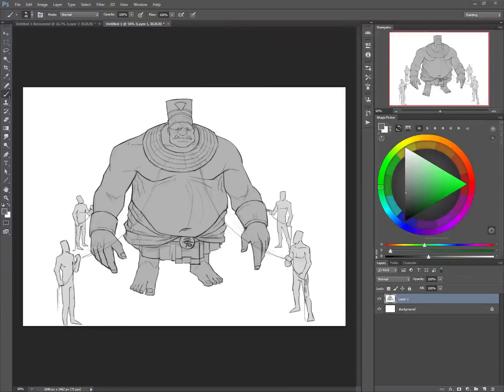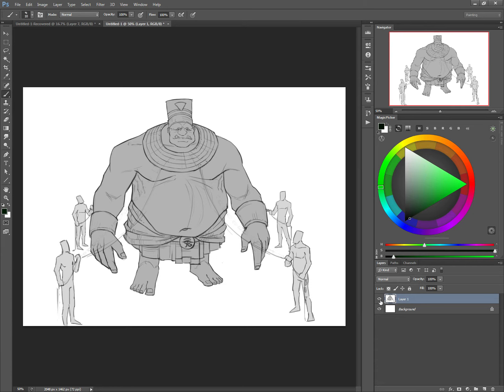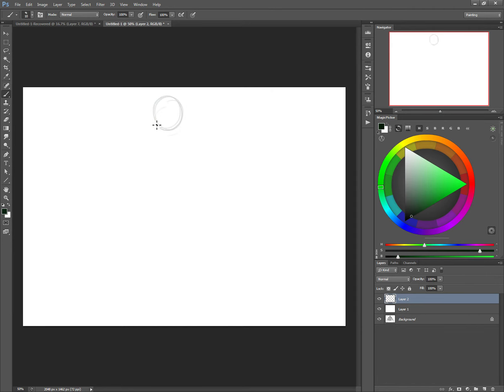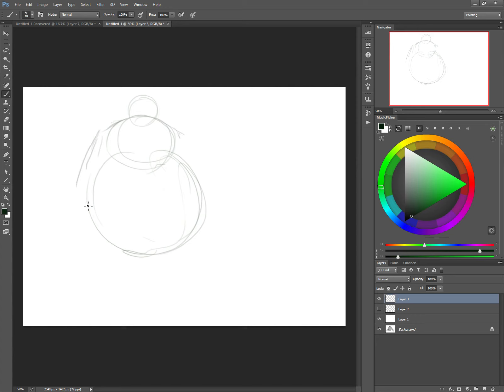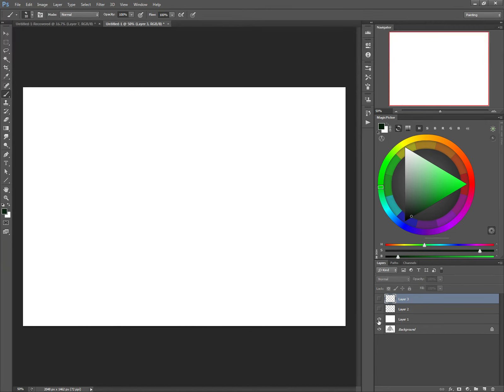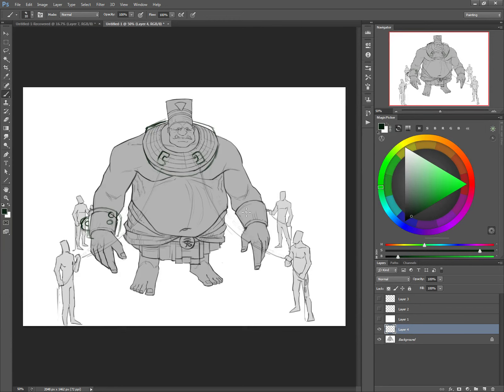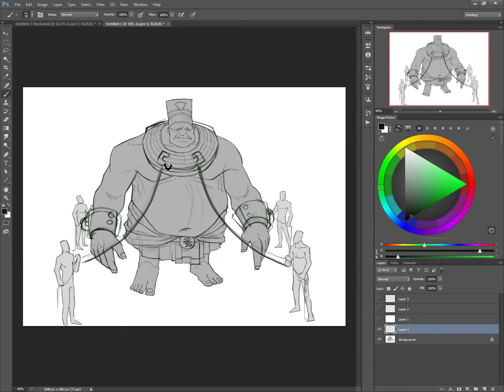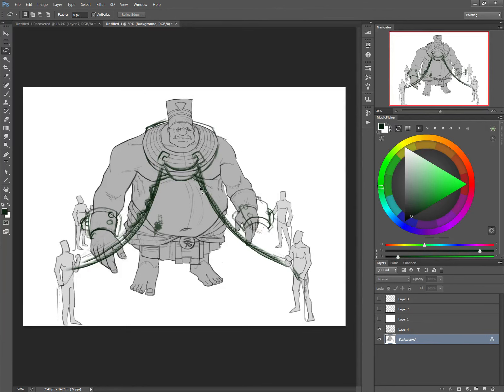George Brad‎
George Brad‎ gave permission from level up facebook group to do a video critique.